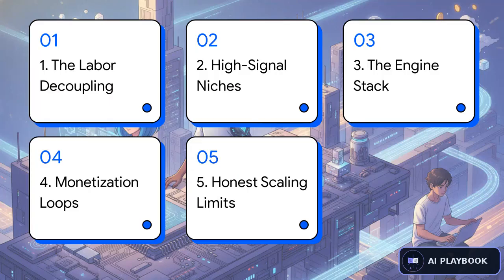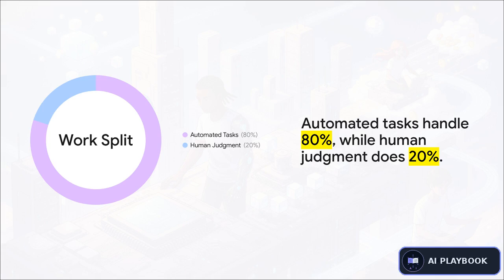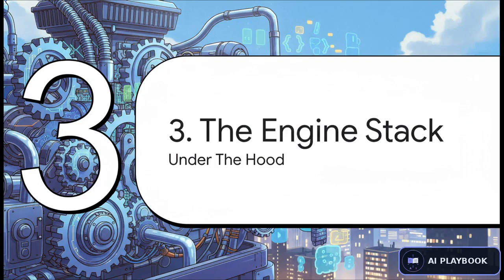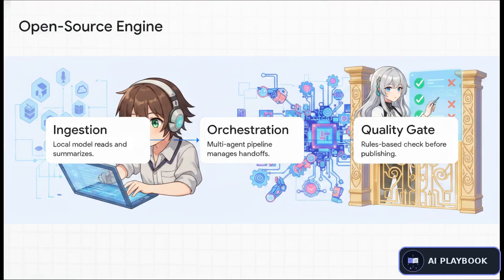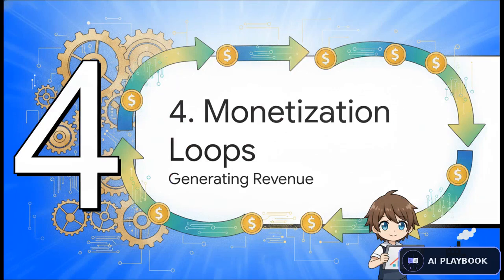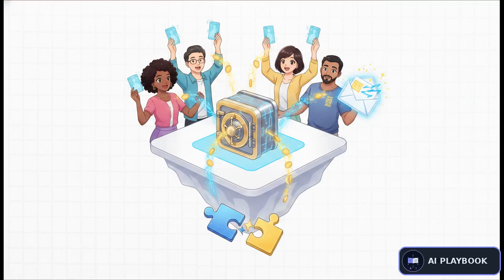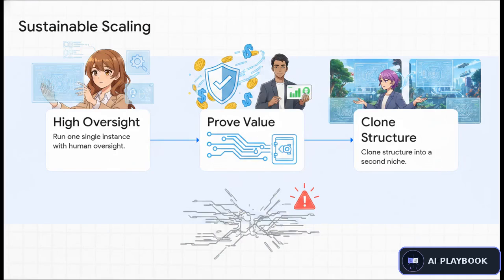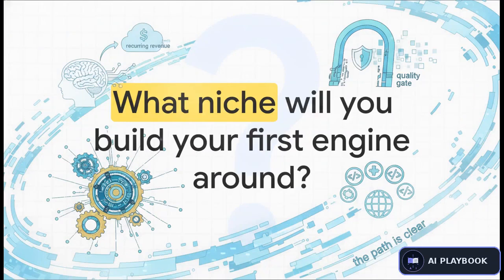How To Build A Recurrent Revenue Stream Using Automated Open Source Content Engines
Manual content creation doesn't scale — you're the bottleneck in your own business. Here's the actual 2026 stack for an automated content engine: open-source models, agentic orchestration, real monetization (subscriptions, recurring affiliate commissions, usage-based billing), and the platform policy that just cost 16 channels a combined 35 million subscribers for getting the quality-control step wrong.

This is a video from The AI Playbook: America's guide to using AI to work smarter, build faster, and get real results — whether you're an entrepreneur, professional, student, freelancer, or creator.

In this video:
0:00 The great decoupling of labor and income
1:40 Finding a real high-signal niche
3:00 The open-source engine stack
4:50 Distribution and monetization that actually works
6:20 Scaling without collapsing quality
7:20 The honest limits of "self-sustaining"
8:10 What's next